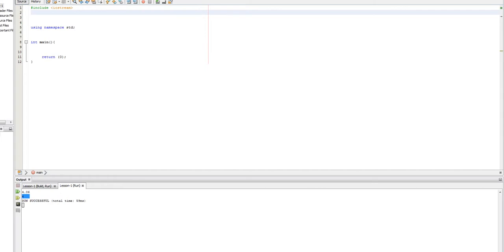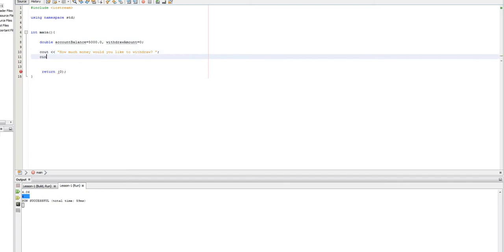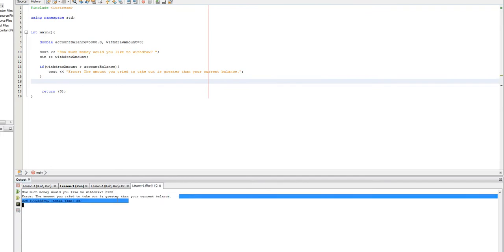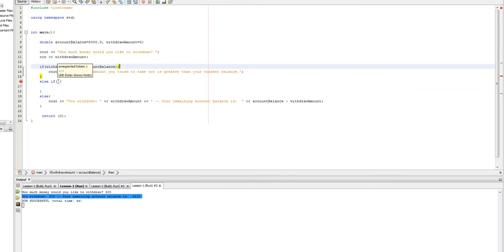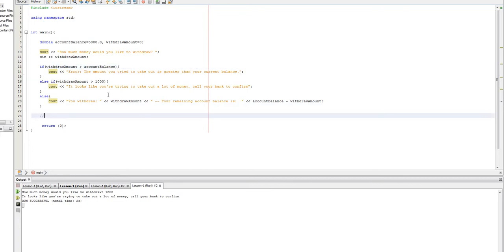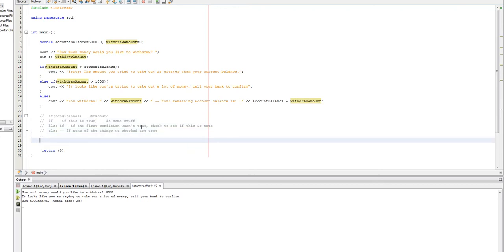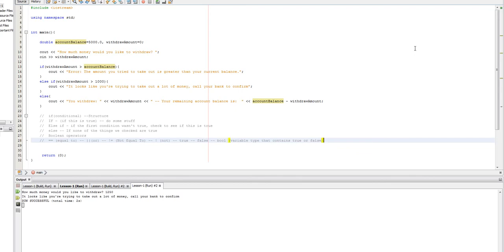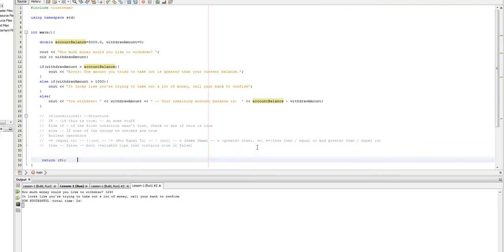BeginnersCPP.com Lesson 5, If Statements, boolean operators